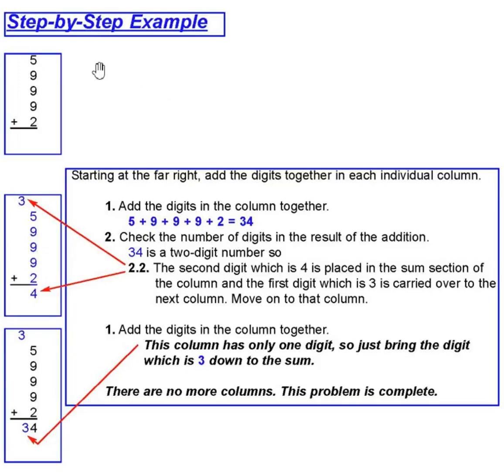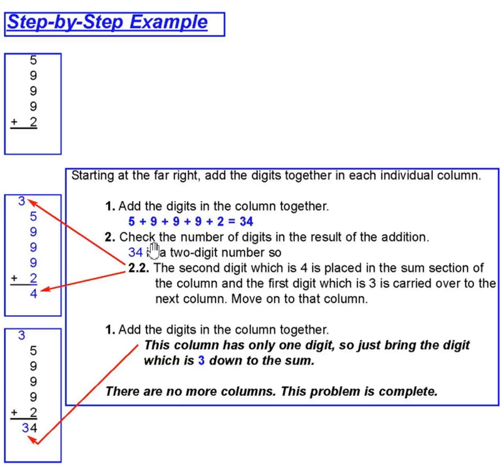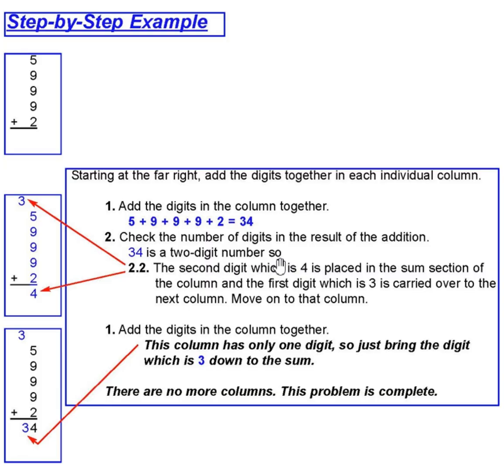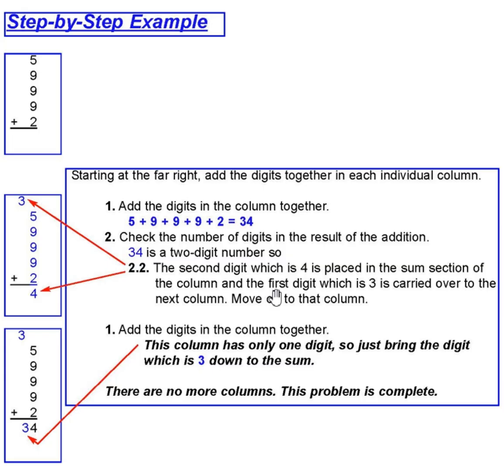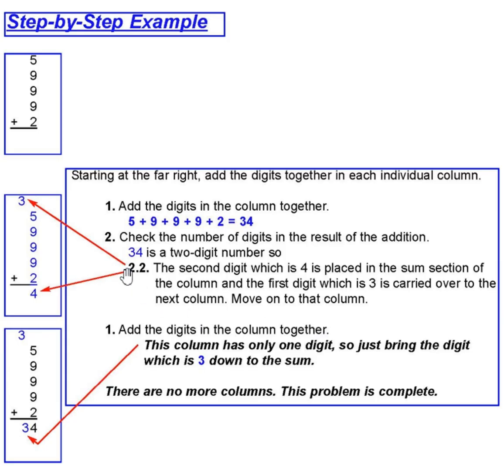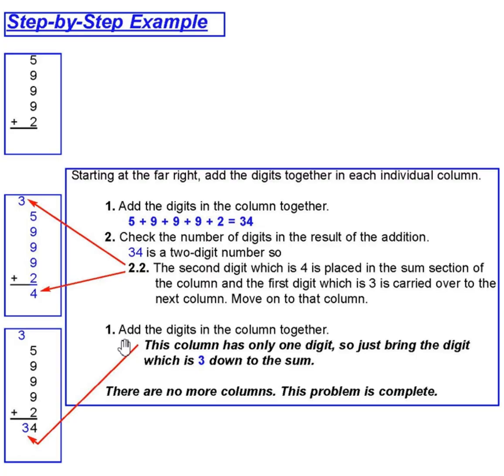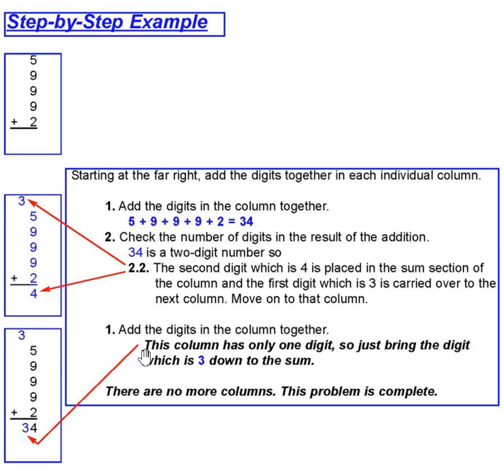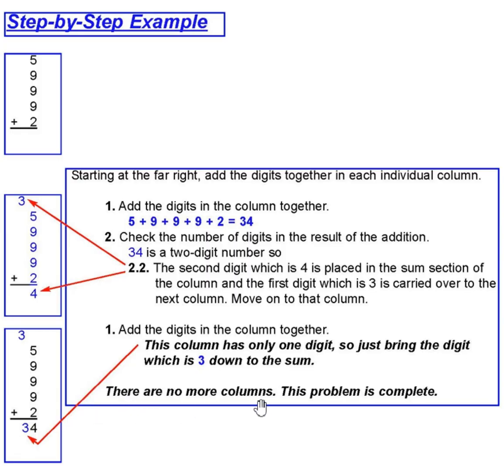Addition 5 + 9 + 9 + 9 + 2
The Math Mechanic. Step-by-Step Example of adding 5 + 9 + 9 + 9 + 2.